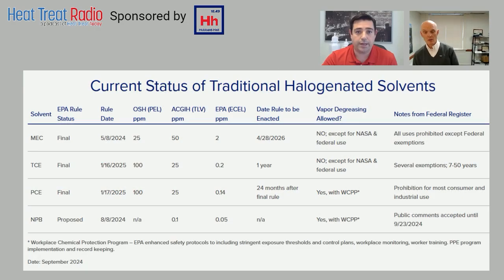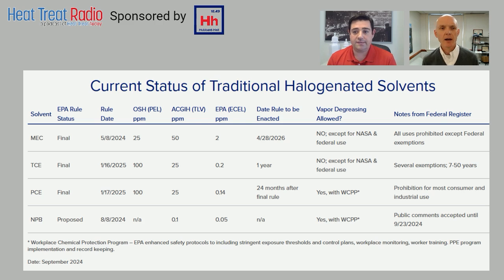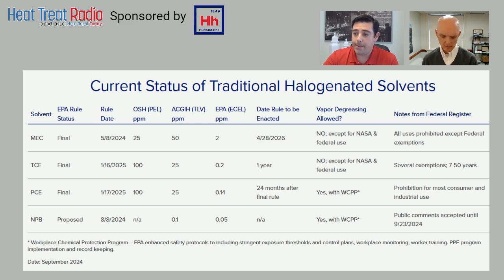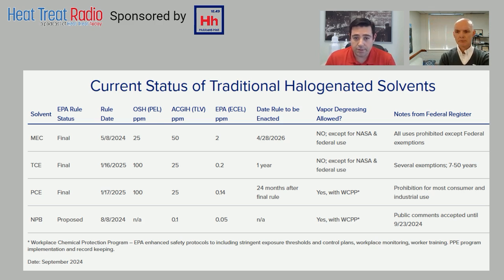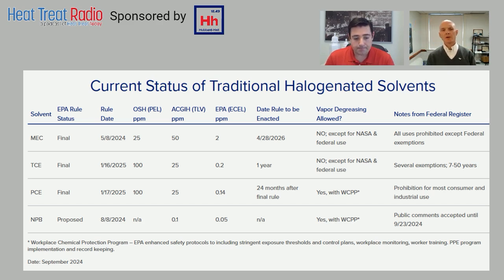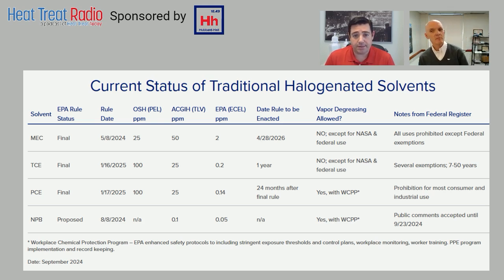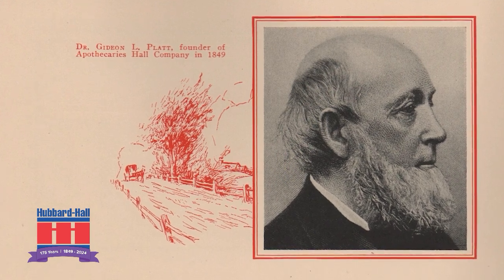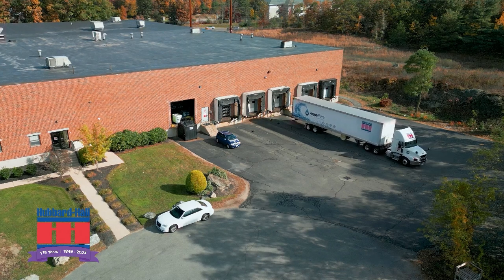Solvent vs. Aqueous Cleaning: Choosing the Best Method for Your Process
Join host Doug Glenn as he sits down with Fernando Carminholi to discuss why cleaning is a crucial step in both pre and post thermal processing to ensure quality part outcomes. Fernando offers practical guidance, discusses solvent vs. aqueous cleaning methods, common pitfalls, and upcoming EPA regulations that could impact the industry. From production to engineering to quality, there are valuable insights for everyone on optimizing cleaning process for better part quality, longer furnace life, and maintaining compliance in the latest regulatory environment.

Full transcript, audio, and video to this episode is located